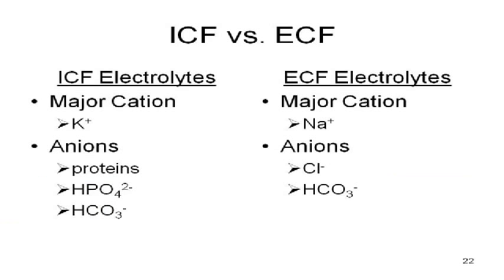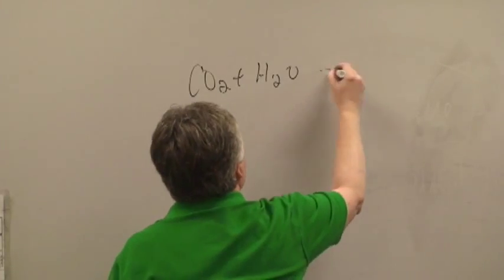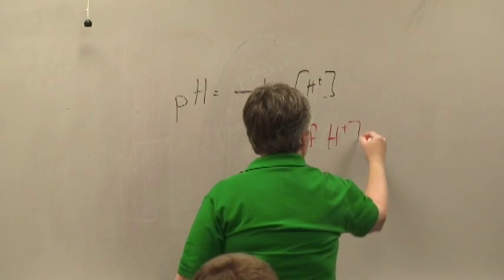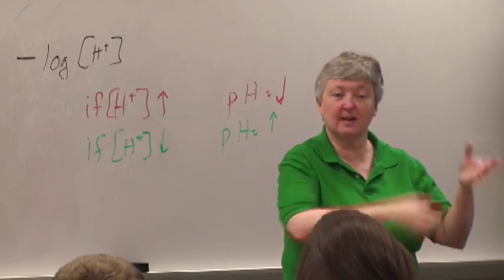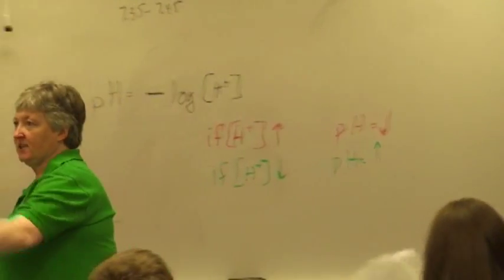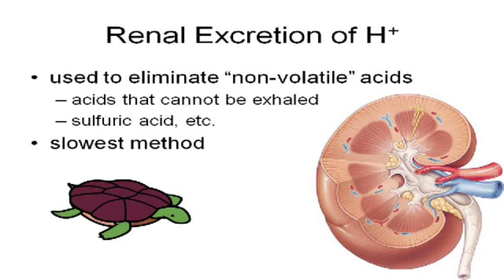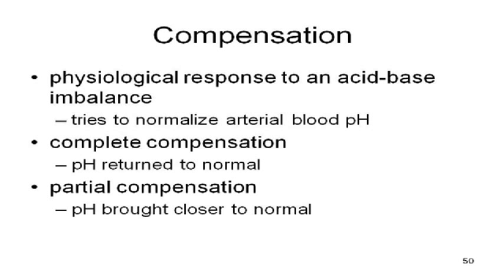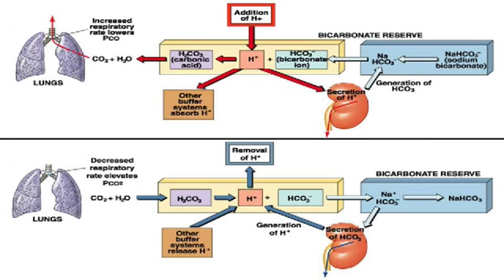BIOL 2020 Acid Base Balance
Brief discussion of acid base balance, including respiratory and metabolic acidosis/alkalosis.